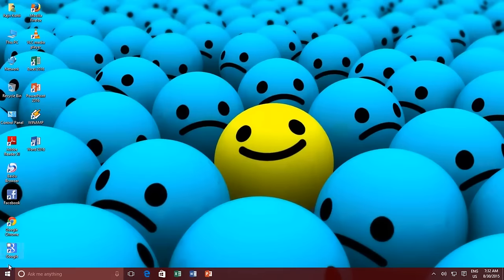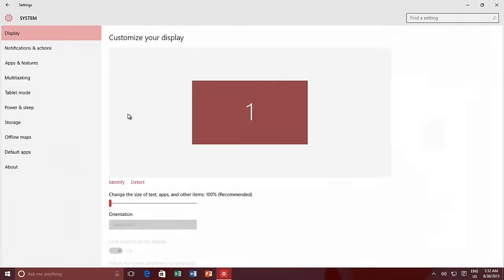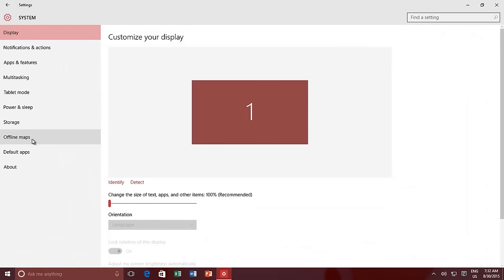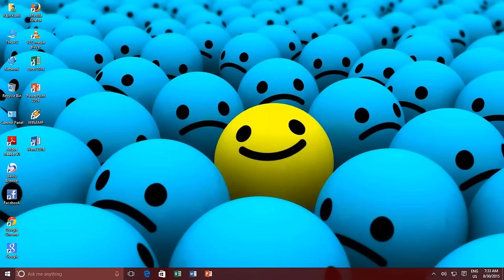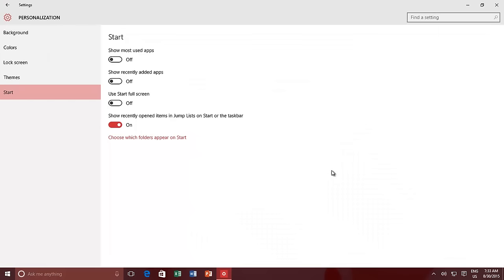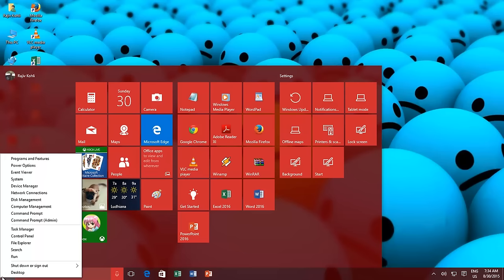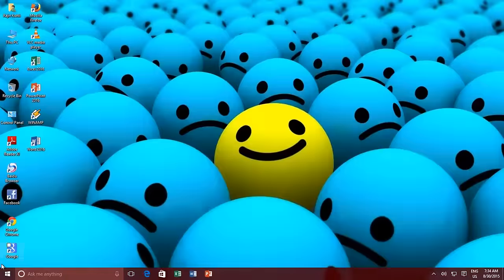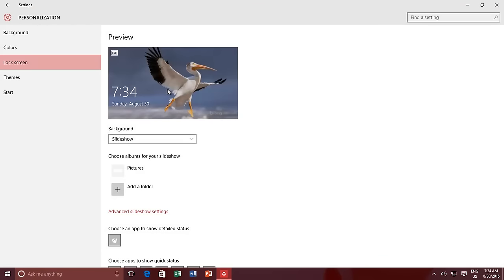How to Pin To Start Menu in Microsoft Windows 10 Tutorial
Windows 10 Settings App has a whole new design and we have a reason to say this. In Windows 10, you will be accessing the Settings App more often than the Control Panel as most of the Windows settings you will find in the Settings App.

The good news is, that you can Pin your favorite settings right into the start menu instead of finding them each time in the Settings app. In this tutorial, you will learn to Pin Specific Settings in the Start Menu. Moreover, you can also Pin your favorite Control Panel Applet to Start Menu as well.

🌻 A Microsoft Windows 10 Tutorial By The Teacher